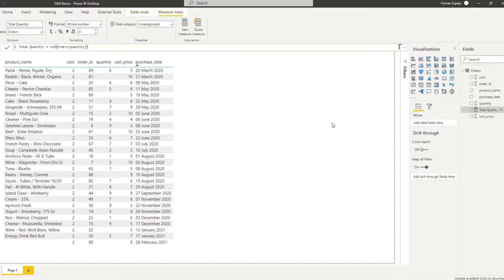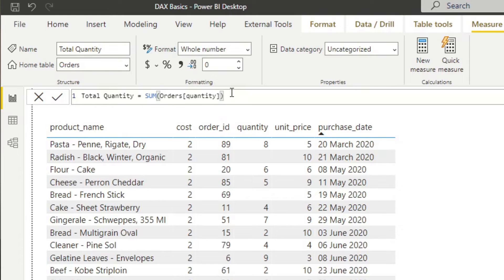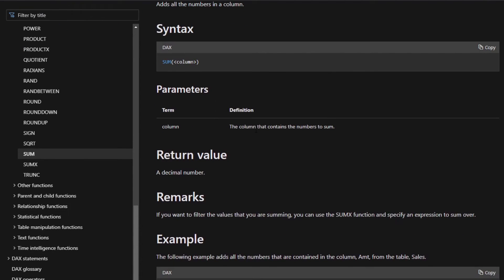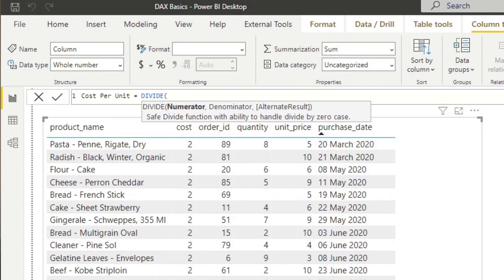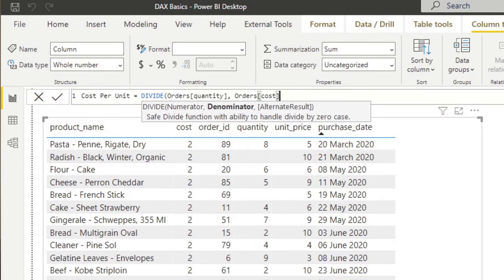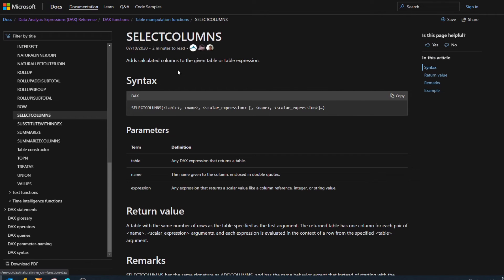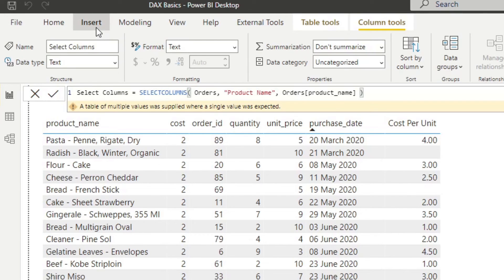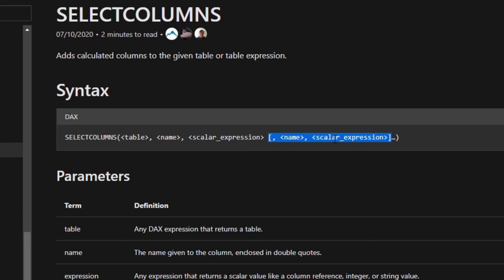Beginners Guide to DAX - A Dummies Guide to DAX // Beginners Guide to Power BI in 2021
In this video I'm covering the very basics of DAX, for those that have no experience with coding or how the syntax works, this guide is for you.